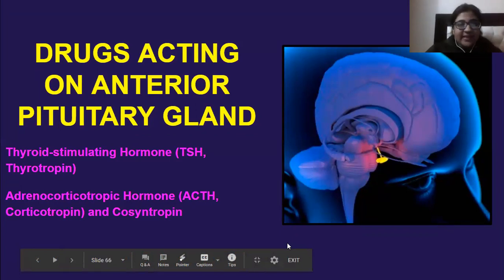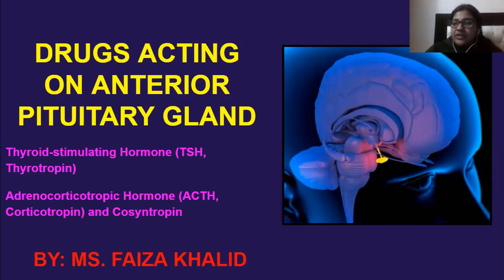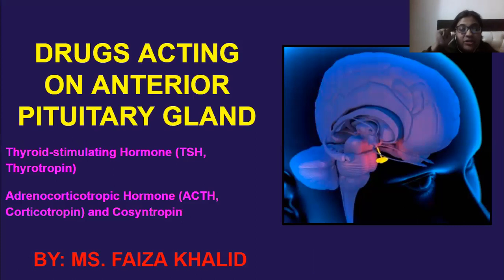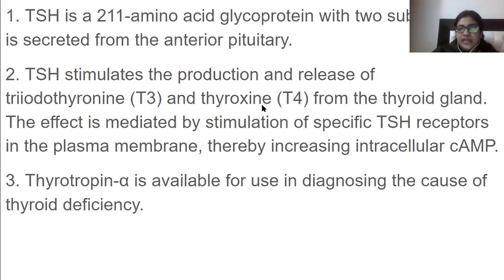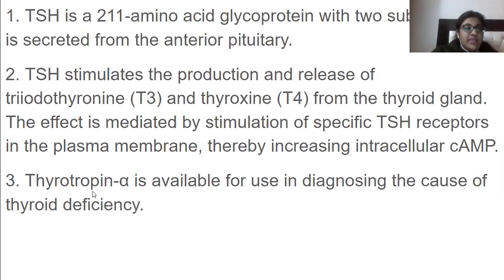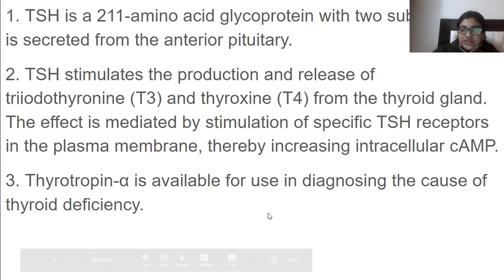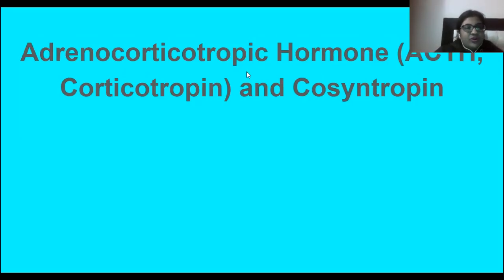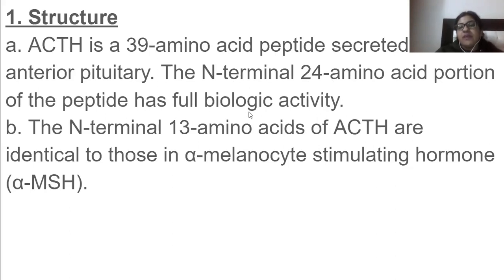Drugs acting on anterior pituitary gland (TSH, ACTH)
Thyroid-stimulating Hormone (TSH, Thyrotropin), Adrenocorticotropic Hormone (ACTH, Corticotropin), Cosyntropin